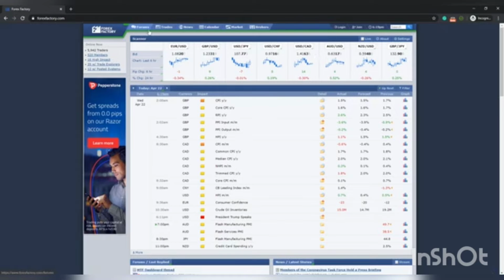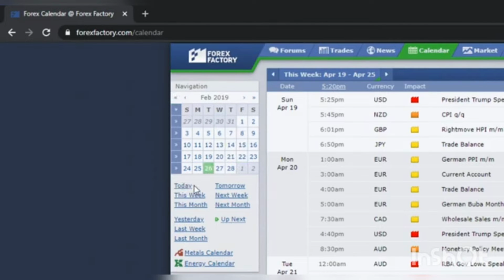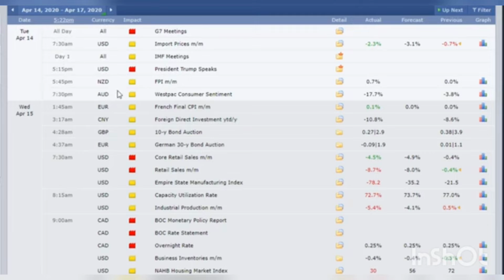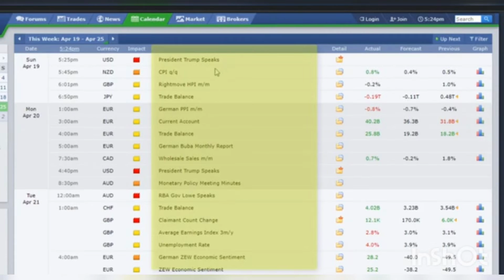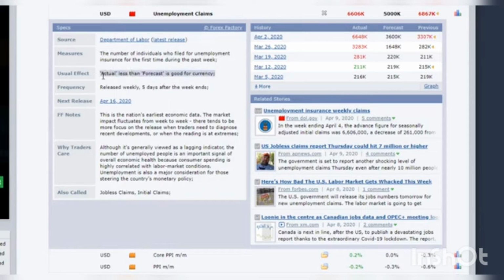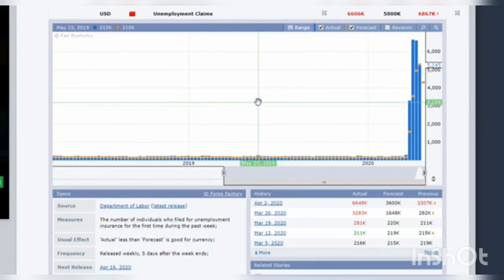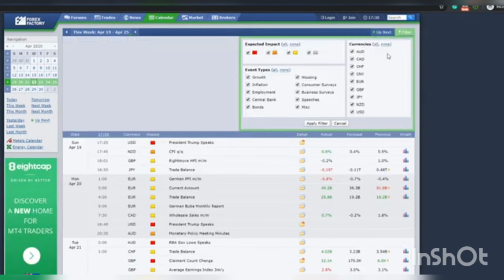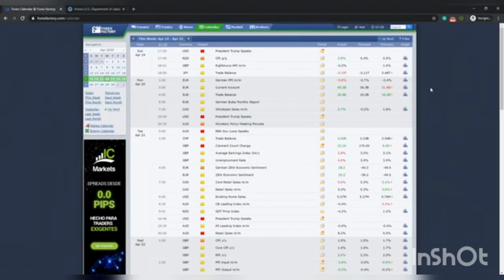How to use Forex Factory for Forex and Stock Trading.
Forex Factory Guide for Trading Forex and Stock